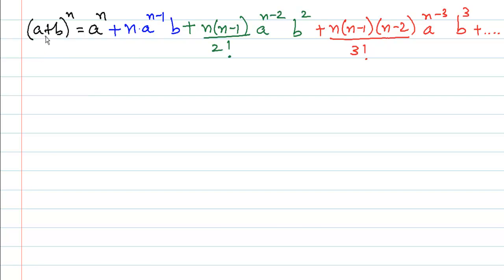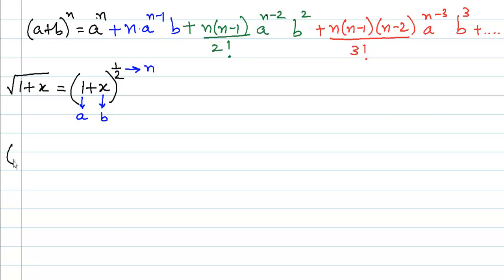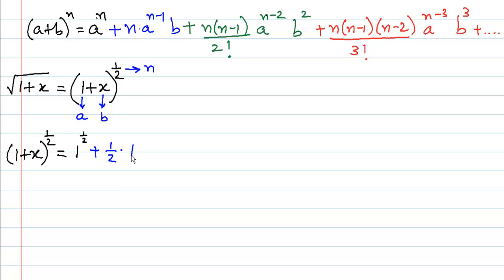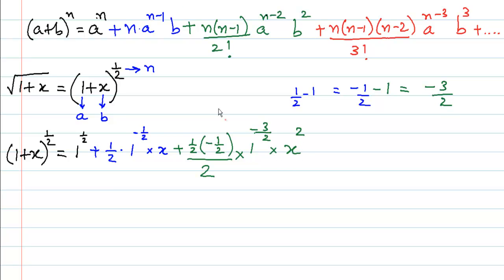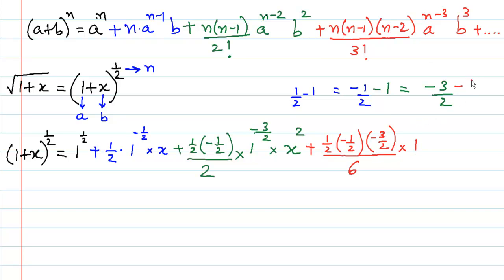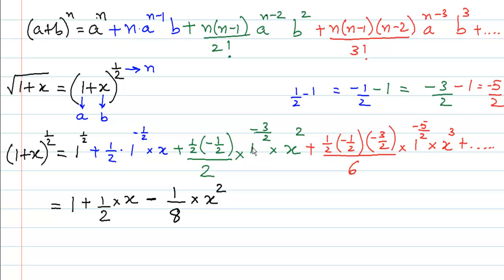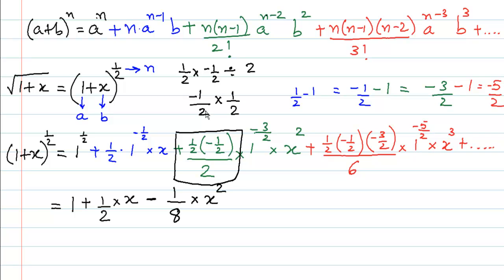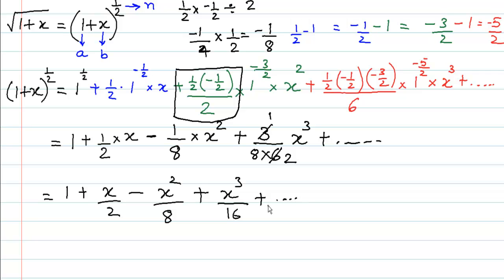Binomial Theorem Real Numbers example 1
An example showing how to use binomial theorem for a real index